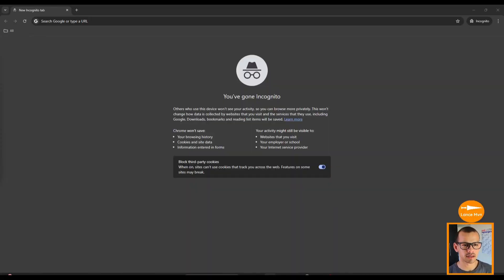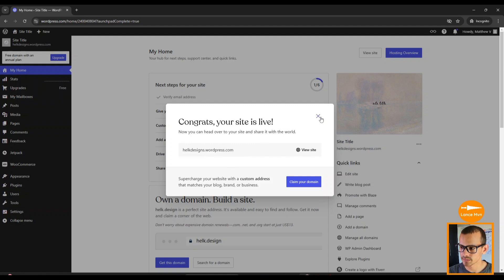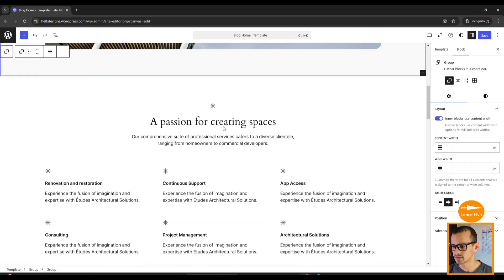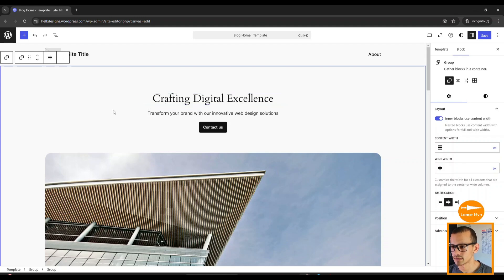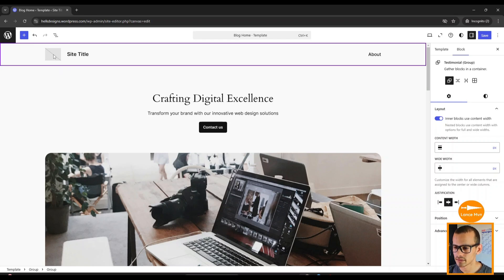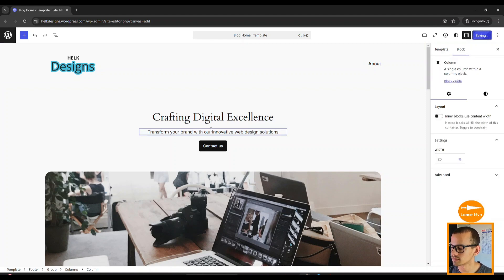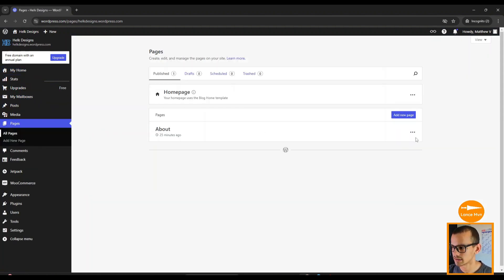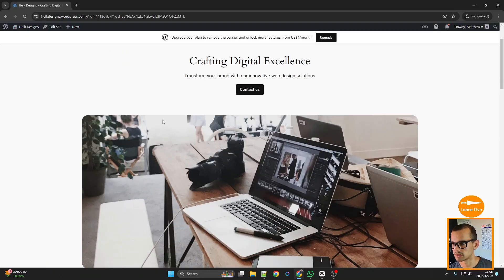How to get a simple website on Wordpress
If you want to know how to get a simple website for yourself or your business then keep watching cause ill show you how to get a free template on wordpress and make some minor edits to make it yours.